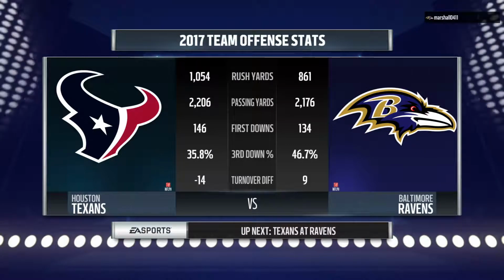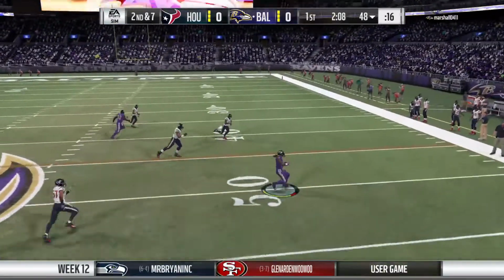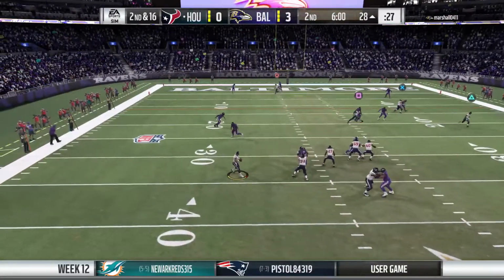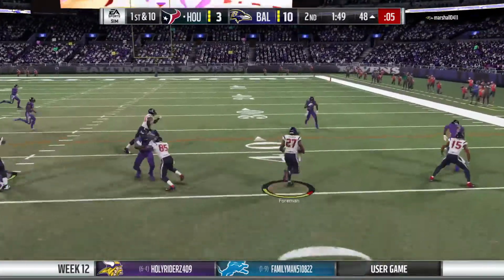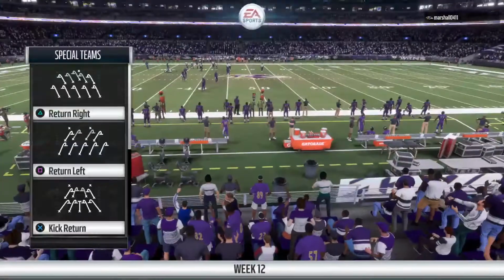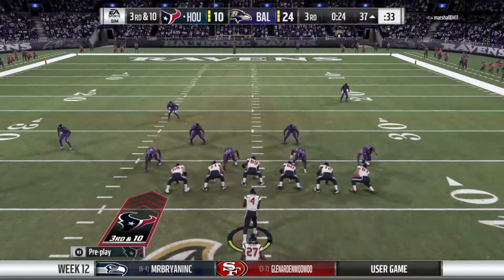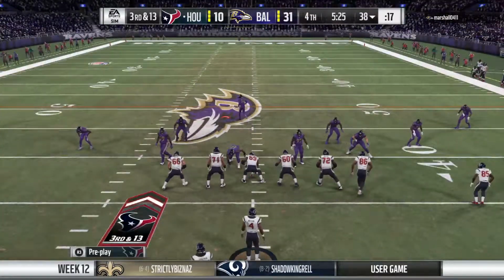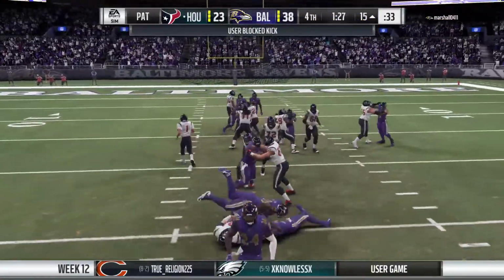omgitswoods's Live PS4 Broadcast